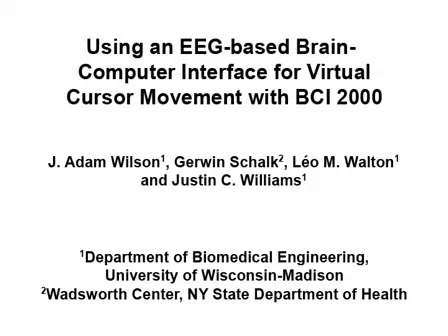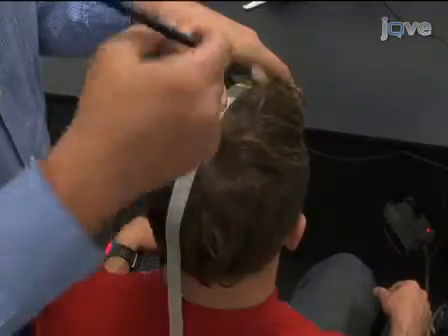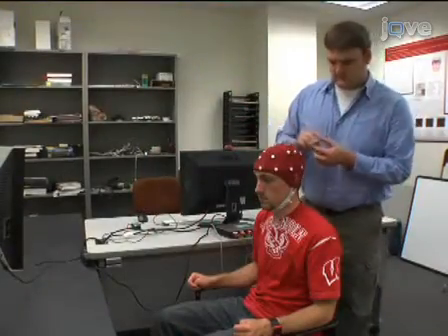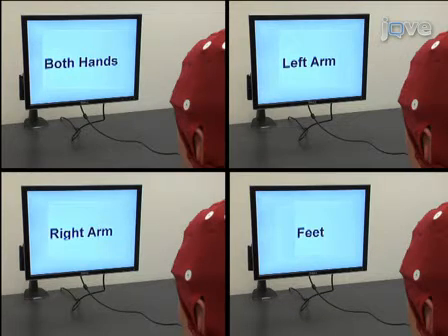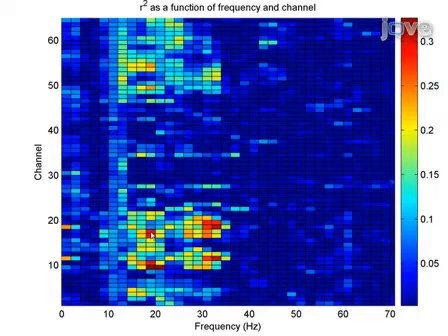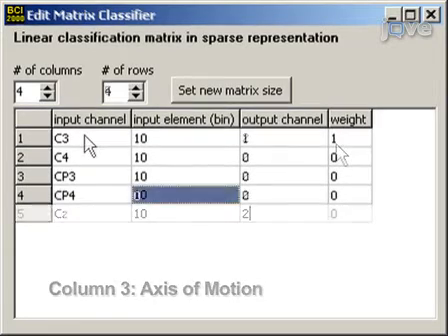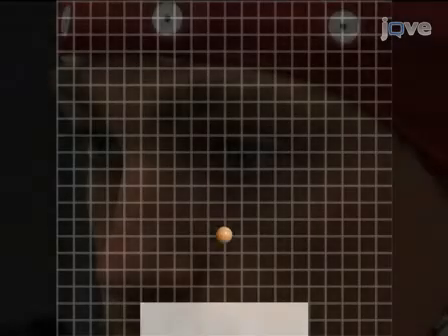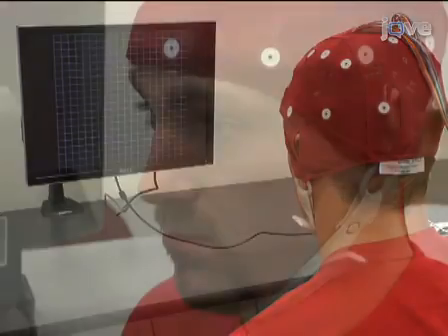Virtual Cursor Movement Using an EEG-Based Brain-Computer Interface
The implementation of an EEG-based brain-computer interface (BCI) for the control of virtual cursor movement utilizing the BCI2000 platform represents a significant advancement in the field of neurotechnology. This innovative approach leverages electroencephalographic signals to facilitate direct communication between the user's brain and a computer system, enabling the manipulation of a virtual cursor in a digital environment.

By employing the BCI2000 framework, researchers and developers can create a robust interface that interprets brain activity patterns, allowing for intuitive and responsive control of virtual objects. The BCI2000 platform is particularly noteworthy due to its flexibility and adaptability, which enables the integration of various signal processing techniques and machine learning algorithms. This adaptability allows for the customization of the interface to suit individual user needs, enhancing the overall user experience.

The technology operates by capturing electrical activity from the brain through electrodes placed on the scalp. These electrodes detect specific brainwave patterns associated with different mental states or intentions, which are then processed and translated into commands for cursor movement. This process not only enhances user interaction with digital interfaces but also provides a unique method of communication for individuals who may have limited physical mobility.

Moreover, the implications of this technology extend beyond mere cursor control. It holds promise for applications in assistive devices for individuals with mobility impairments, thereby expanding the potential for inclusive technology solutions. For instance, individuals with conditions such as amyotrophic lateral sclerosis (ALS) or spinal cord injuries could benefit from this technology, as it offers a means to interact with computers and other digital devices without the need for physical movement.